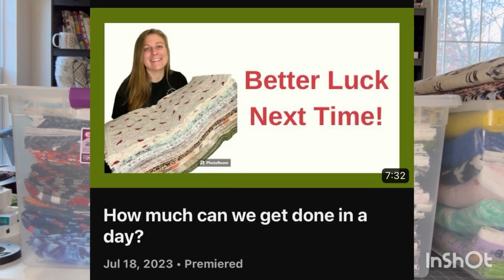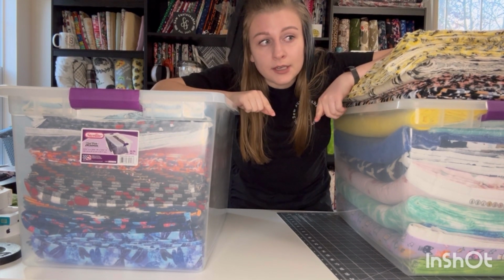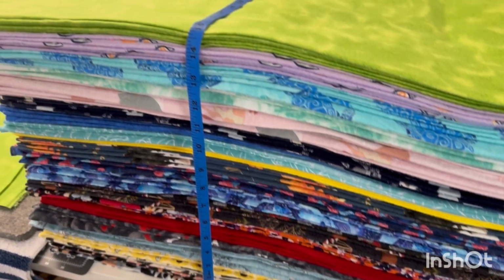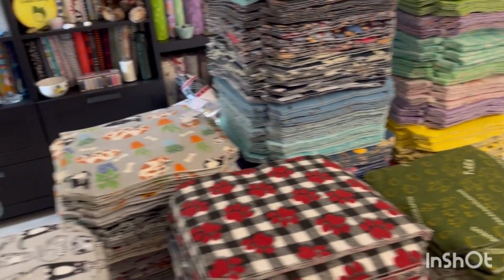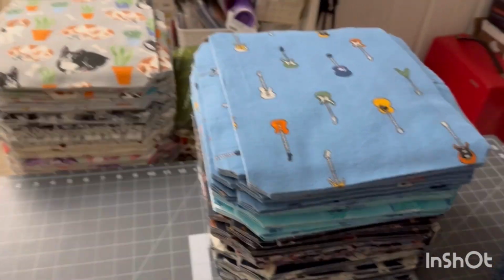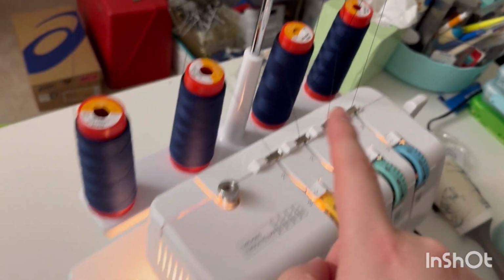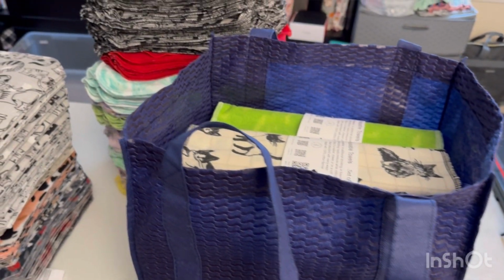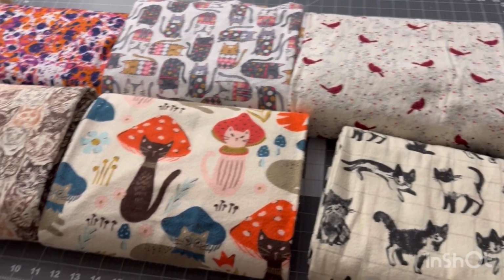1 Year Project | DIY Reusable Towels | Craft Show Prep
Artisan Market & Studio
34 Catoctin Cir SE D, Leesburg, VA 20175

Lazy Daisy Gift Store Leesburg
1601 Village Market Blvd SE Unit 104, Leesburg, VA 20175

5 Tips to Make Your Square Reader Work Harder for YOU! | Etsy Small Business Owner | Vendor Markets

Come say hi at our next show!
Tentative 2025 schedule
4/12 Clarke County, VA
4/12-4/13 Leesport Farmers Market (Leesport, PA)
5/4 Hometown Market (PA)
May Arts Alive (Quakertown, PA)
7/12 Leesport Farmers Market (Leesport, PA)
9/6-9/7 Doylestown (PA)
9/20-9/21 Leesport Farmers Market (Leesport, PA)
October Autumn Alive (Quakertown, PA)
11/1-11/2 Clarke County, VA
11/7-11/9 Northern Virginia Christmas Market (Chantilly, VA)
November Virginia Beach Christmas Market (VA Beach, VA)
November Leesport Farmers Market (Leesport, PA)

Purchase Jar Openers ($6 each) here!